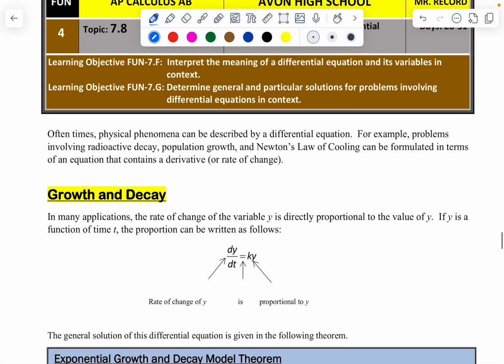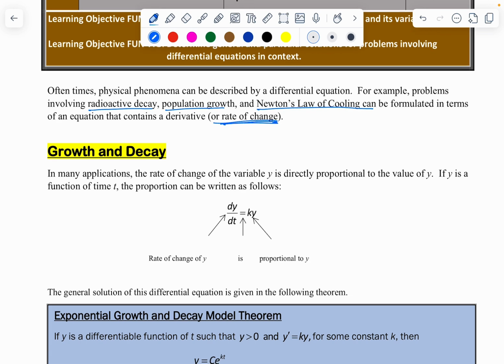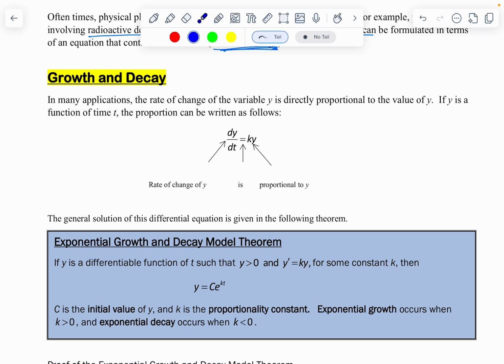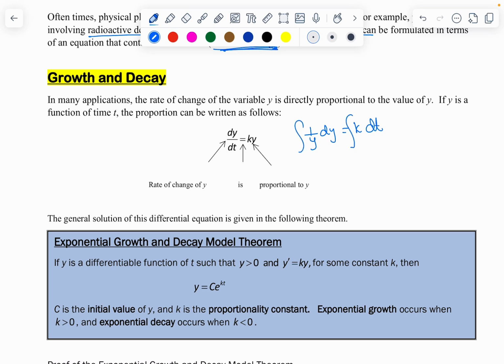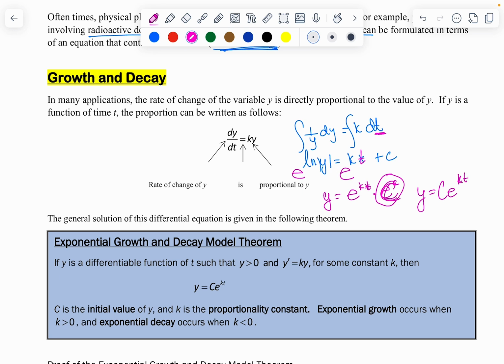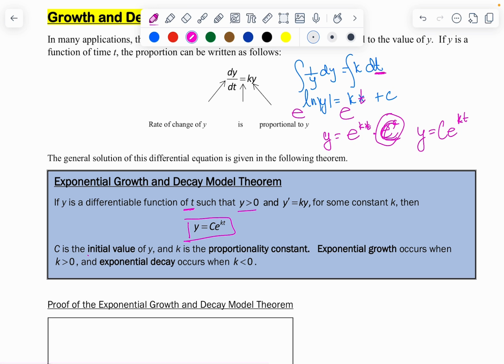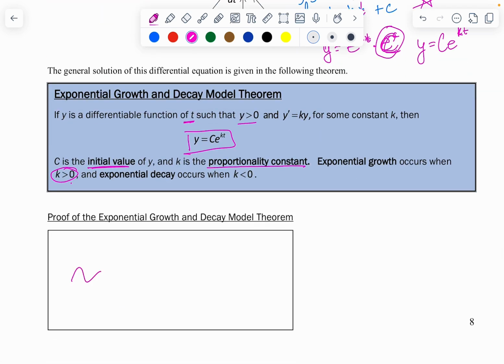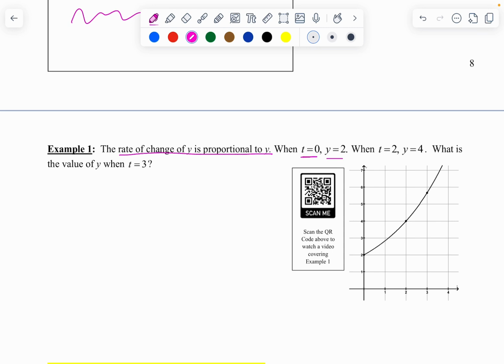APBC 7.8 part 1